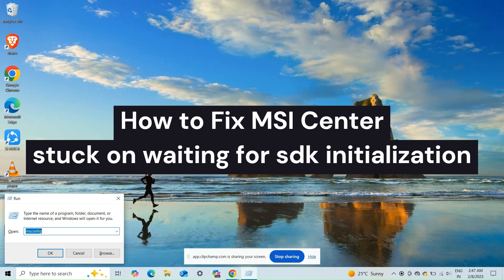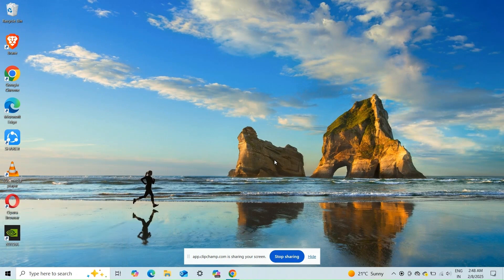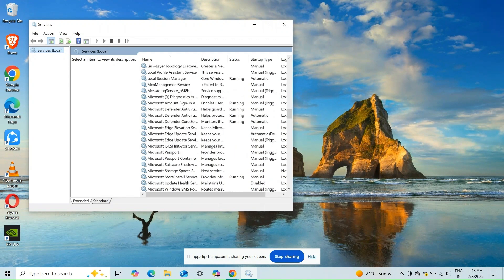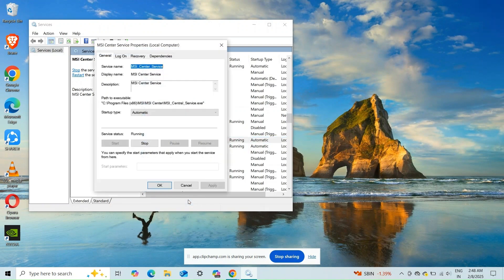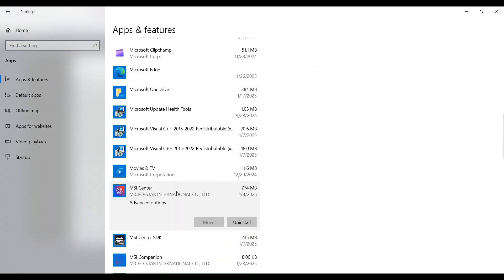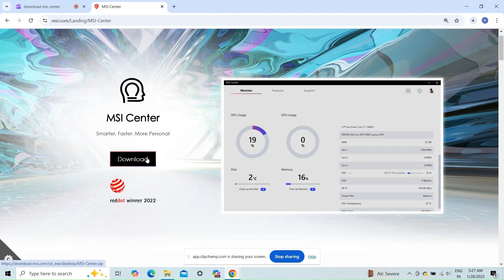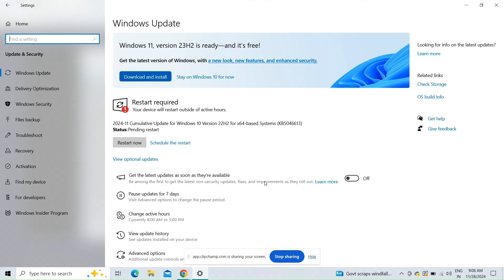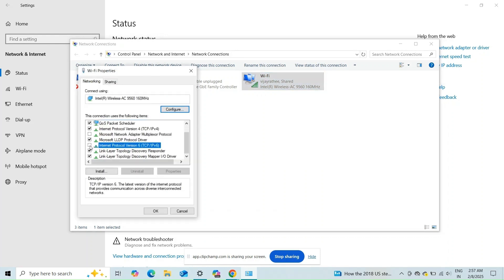How To Fix MSI Center Stuck On Waiting For SDK Initialization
In This Video, We Provide A Comprehensive Guide To Help You Troubleshoot And Fix This Common Issue. Our Tips And Solutions Will Ensure That You Can Quickly Restore Functionality To Your Msi Center Application. Watch Now To Learn How To Overcome This Obstacle And Optimize Your Msi Experience.

00:00 Intro
00:09 Check MSI Center Services
00:42 Reinstall MSI Center
01:12 Update Windows
01:22 Disable IPV6